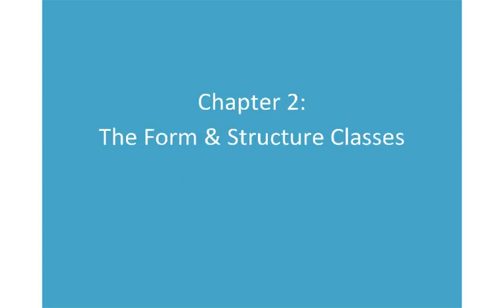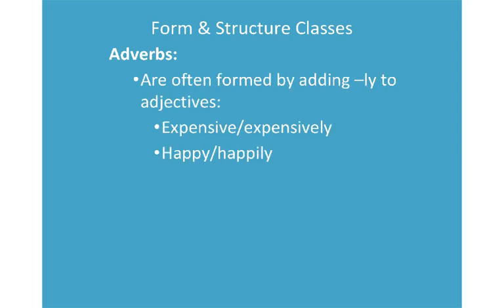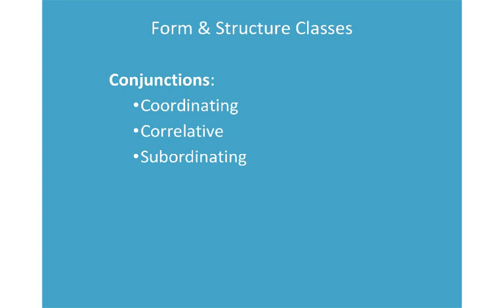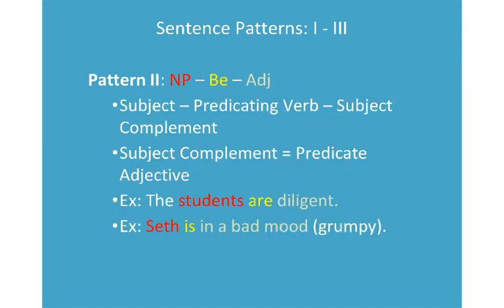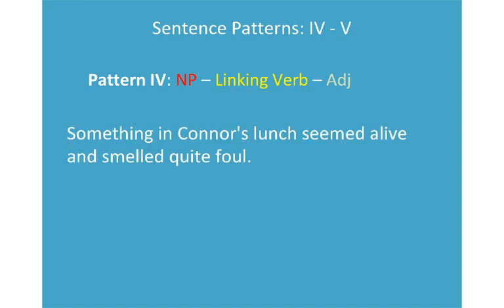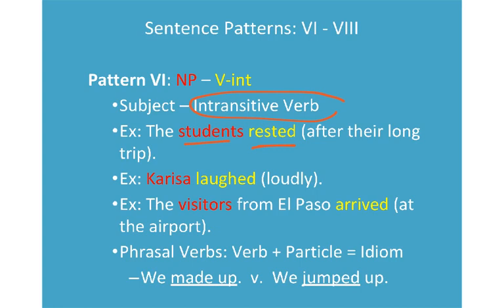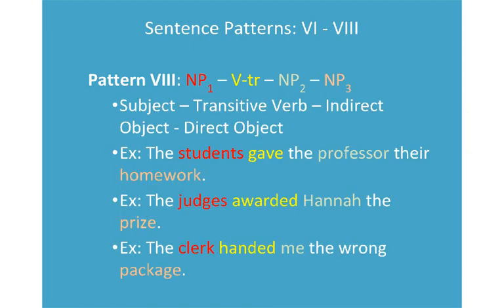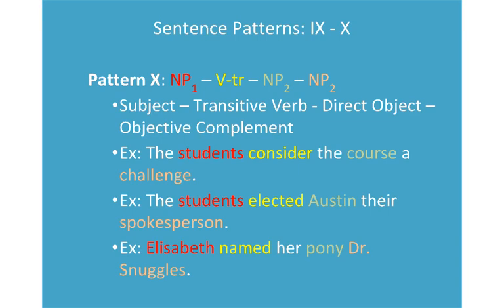Grammar Forms And Patterns